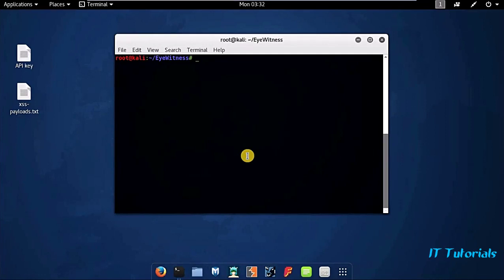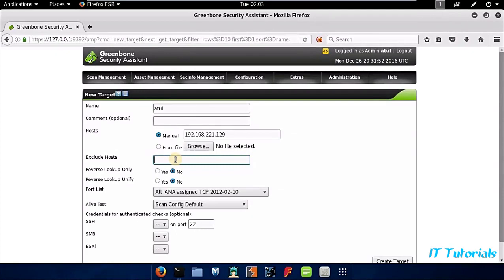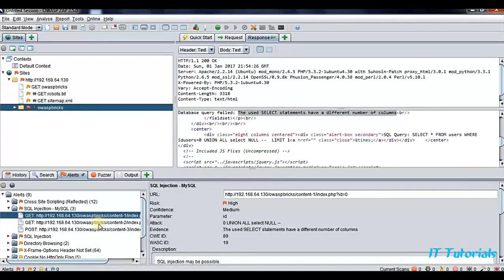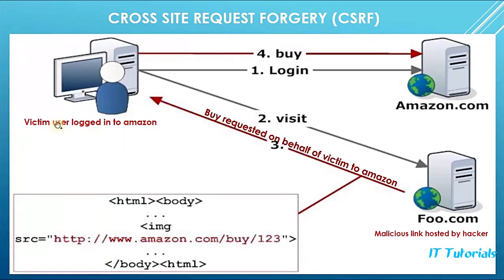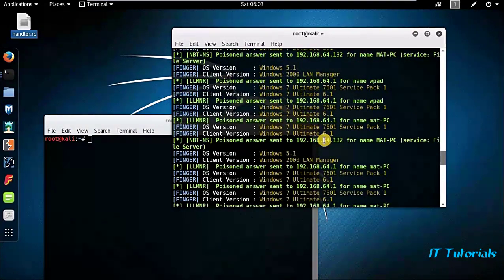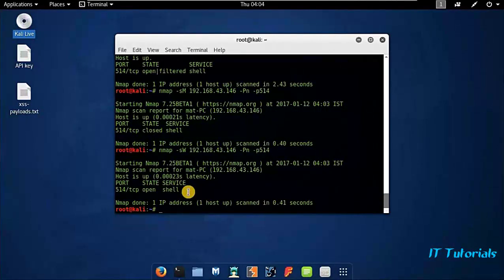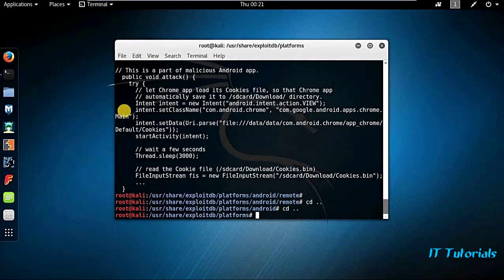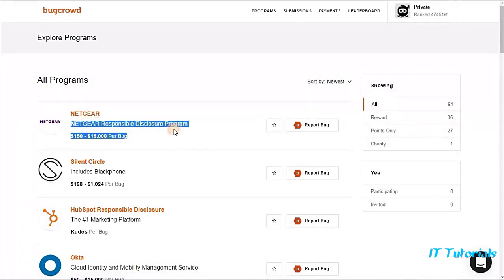Real World Hacking Penetration Testing | Udemy Full course Free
Taking massive snapshot of web
Vulnerability Assessment - Nessus
Vulnerability Assessment - OpenVAS
Vulnerability Assessment - Nikto
Quick findings of web apps vulnerabilities
Web application scanning - ZAP
ZAP scan analysis
Web application scanning - AppSpider_pro
Exploiting SQL Injection
Cross Site Scripting attacks - XSS
Cross Site Request Forgery attack - CSRF
Fuzzing Input fields
WPA WPA2 Cracking  wireless security testing
First post Responder
Adding user account to target machine
Creating persistent backdoor on target machine
Msfvenom-msfpc with RC scripts
Dumping cached credentials  last 10 passwords
Firewall Evasion with NMAP
Content filter bypass with metasploit
Veil Evasion framework Evading Anti-viruses
Windows Password cracking - KON BOOT
Linux Password Hash cracking - jtr
Generating alpha-numeric passwords lists
Generating Passwords lists from target sites
SearchSploit in kali
Exploits search in bugtraq
Exploits in EXPLOIT-DB
Being anonymous  safe internet
Best Commercial Tools
Top Security Conferences  magazine
Bug Bounty programmes

Extra Keywords
ethical hacking udemy,
hacking udemy,
hacking udemy course,
udemy ethical hacking,
udemy ethical hacking course,
udemy free courses hacking,
udemy hacking course leaked,
ethical hacking,
ethical hacking and cyber security complete course,
ethical hacking and cyber security courses,
ethical hacking apk,
ethical hacking curso,
ethical hacking degree,
ethical hacking denial of service,